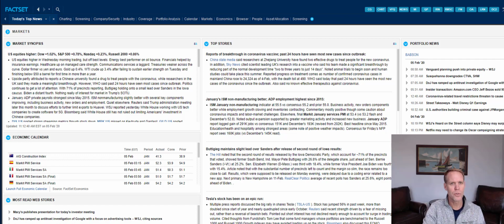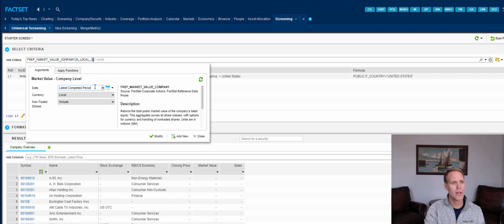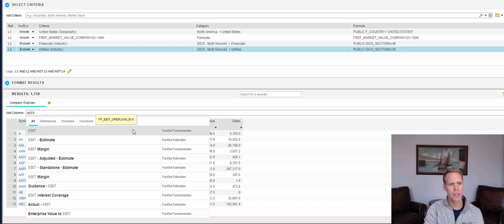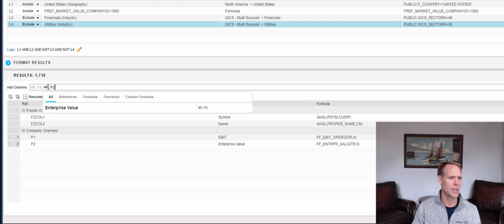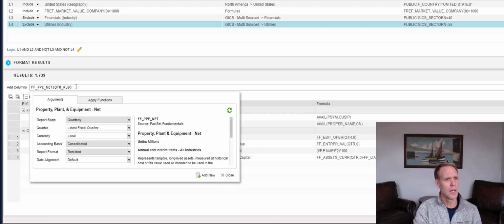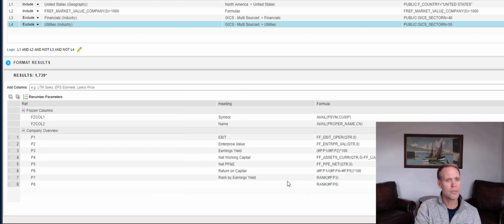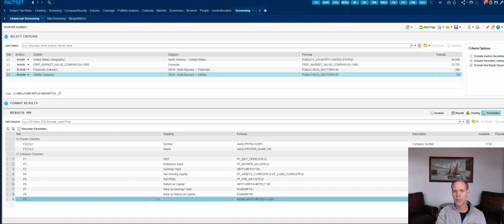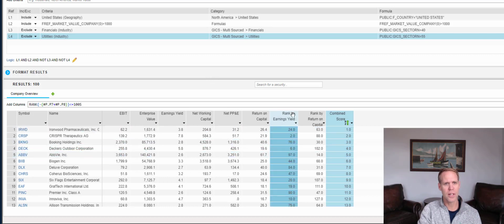Equity Screening (2 factor model)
A step-by-step review of how to set up a two-stage model in FactSet